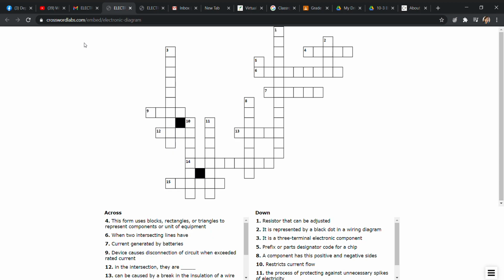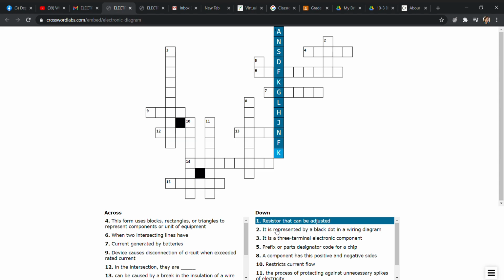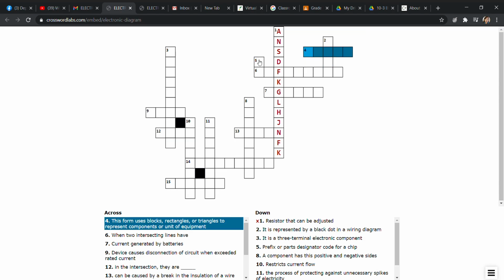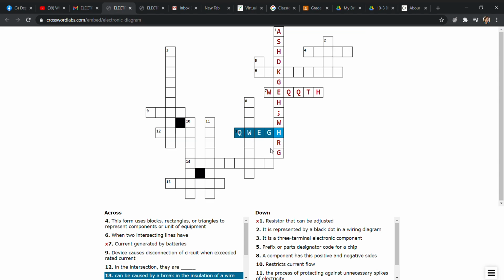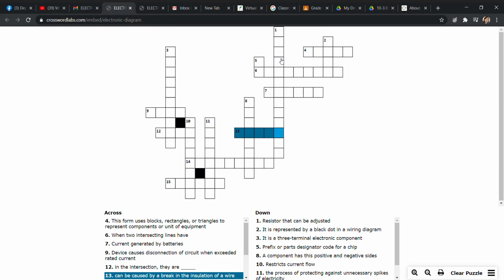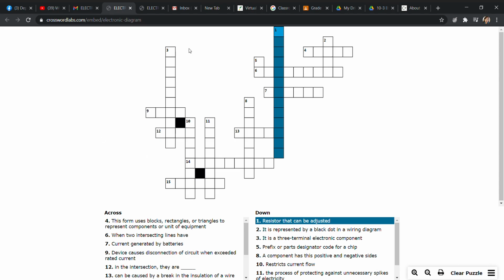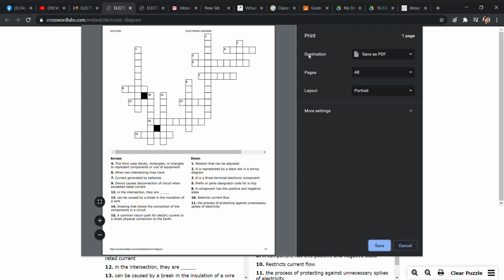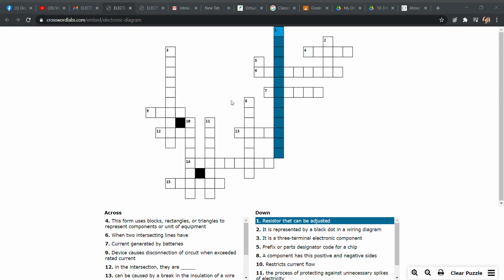How to answer the online crossword puzzle quiz using Crossword Labs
A simple guide on how to answer and submit your completed answer in online crossword quiz via Crossword Labs